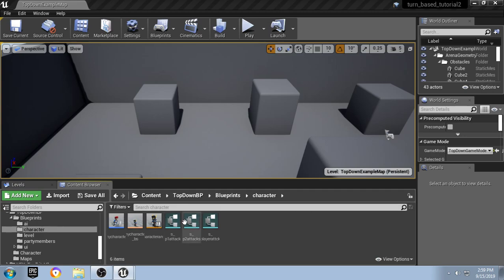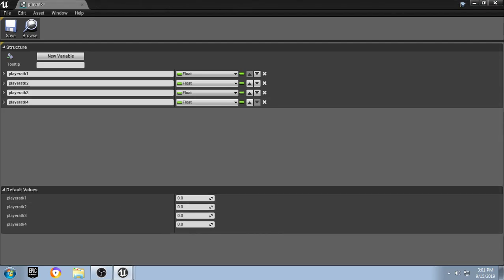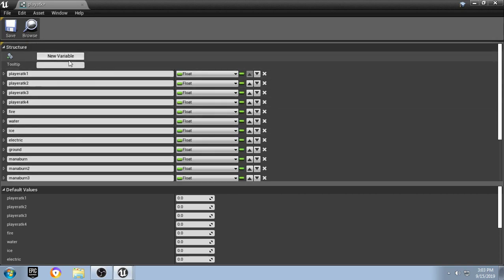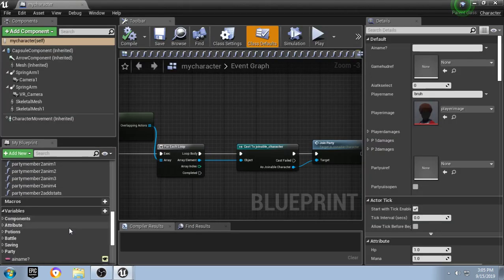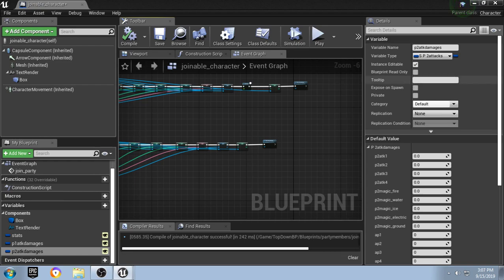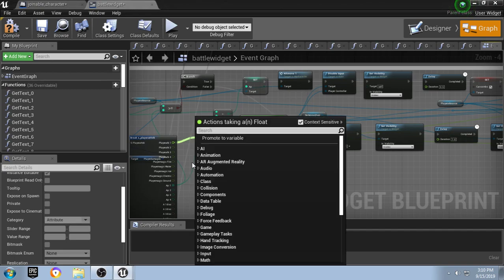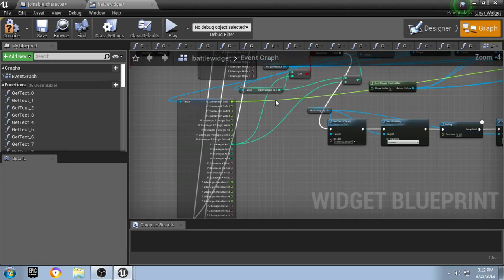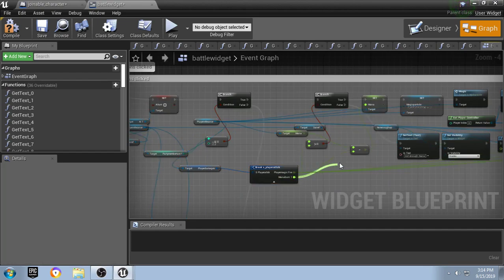UE4:TURN BASED tutorial part 43.1 (easier damage setings for the game)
a better way to manage damage withing characters .